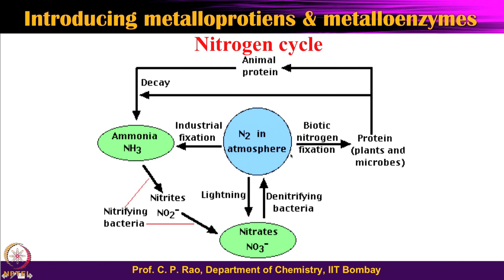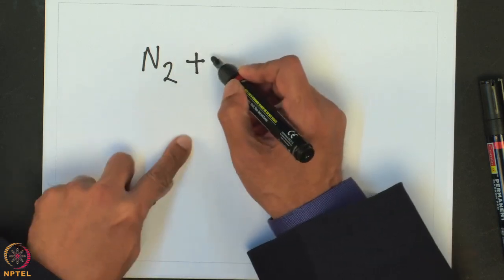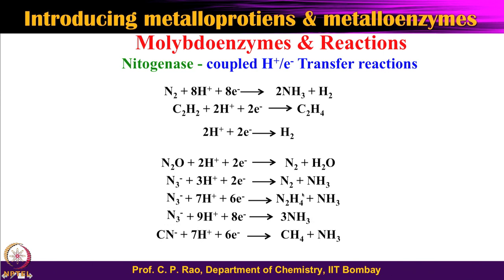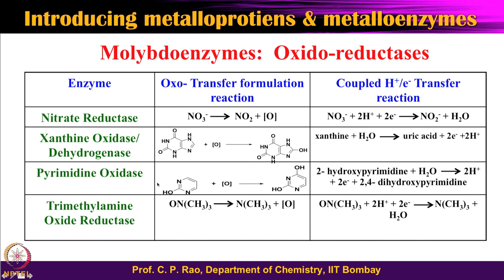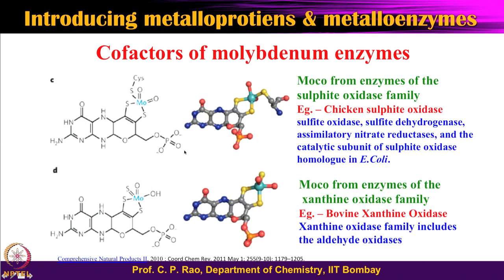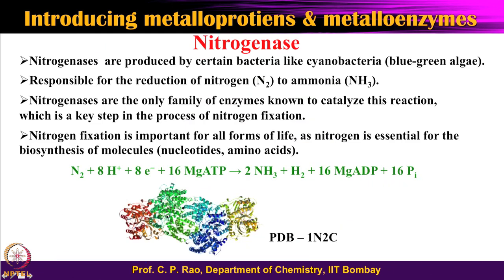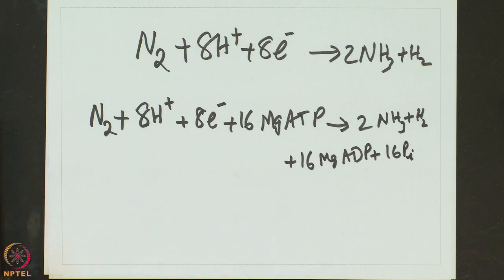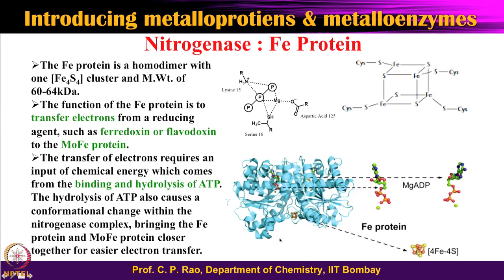Week 9-Lecture 44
Lecture 44 : Role of Molybdenum in life – Introductory aspects